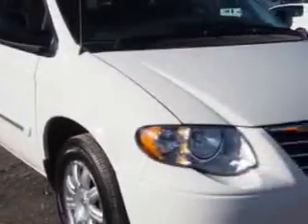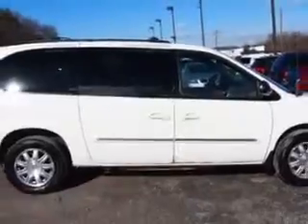2007 Chrysler Town & Country W & L Subaru Northumberland, PA 17857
Chrysler Town & Country W & L Subaru knows you want more in a car. You have a purpose for your vehicle. You will love this  Stone White Clearcoat   Chrysler Town & Country Extended Mini Van, equipped with a 6 Cylinder engine and an automatic transmission with.
MILES: 97,125
VIN:2A4GP54L47R302929